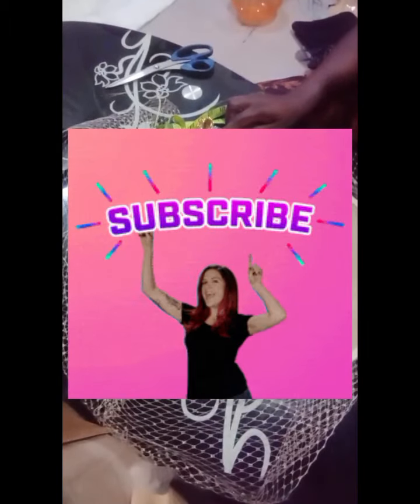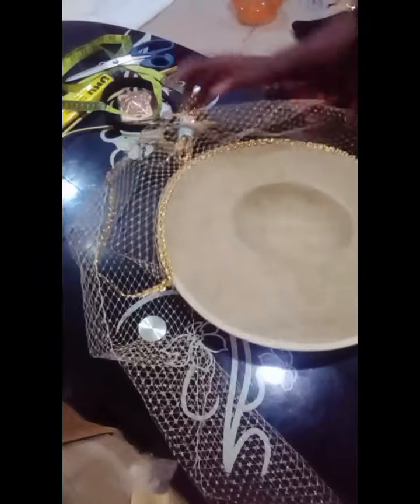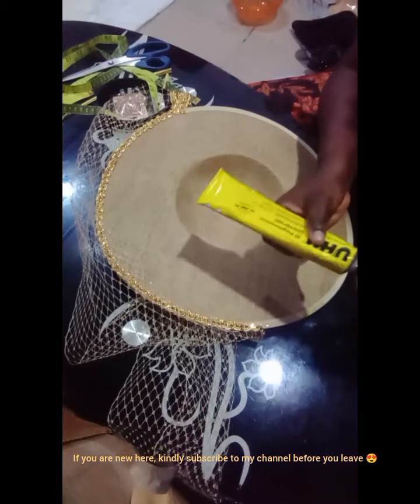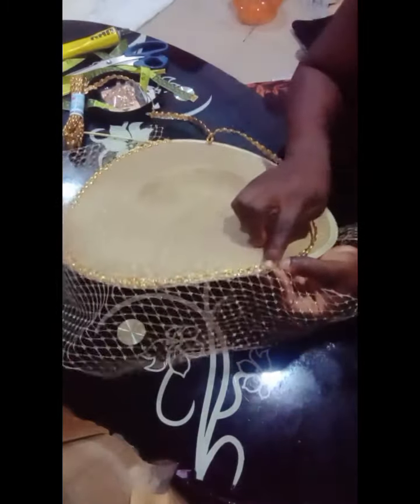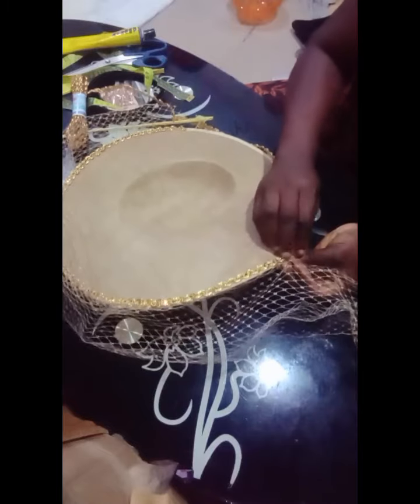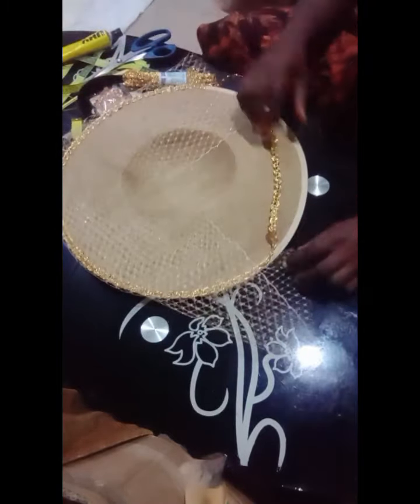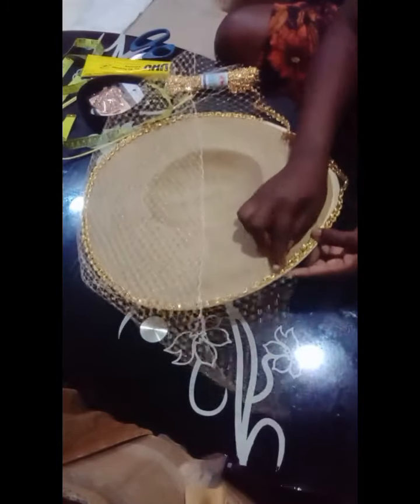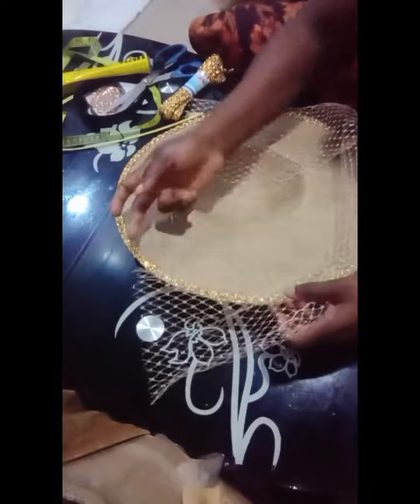How to Make Princess Veil Net Hatinator ❤️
This hatinator is so lovely for any occasion. Watch to learn how to make it yourself 😊.